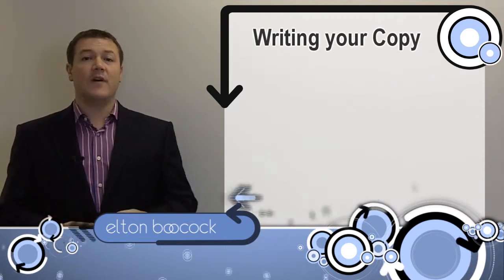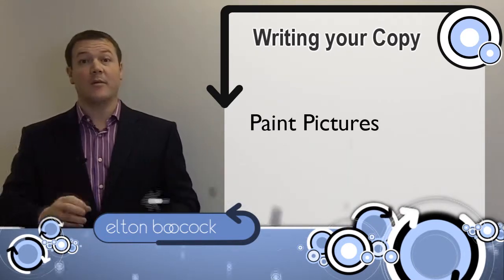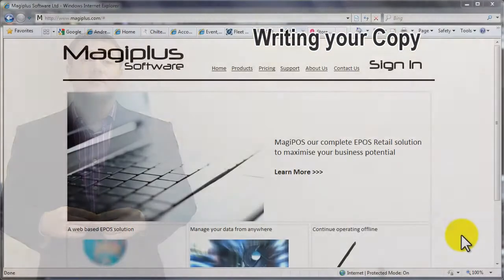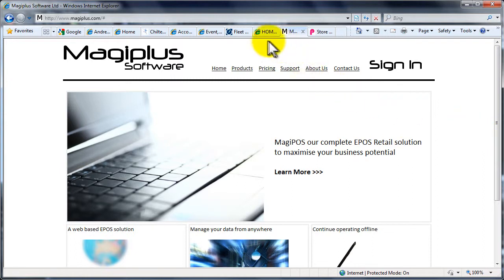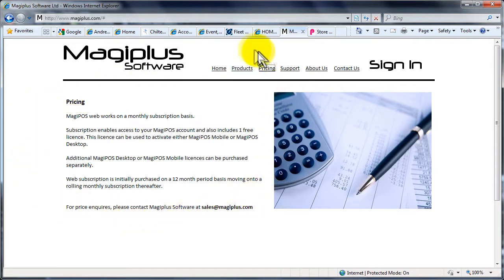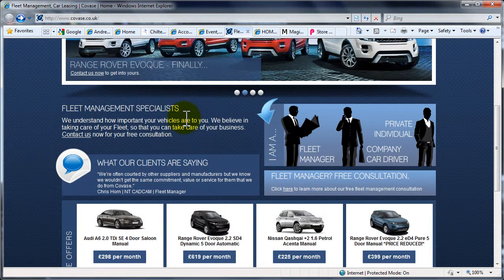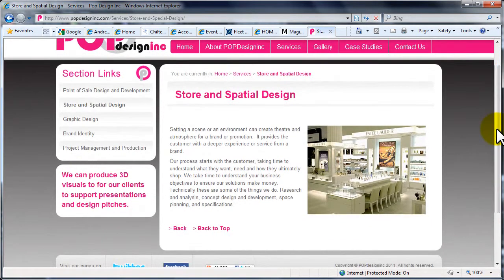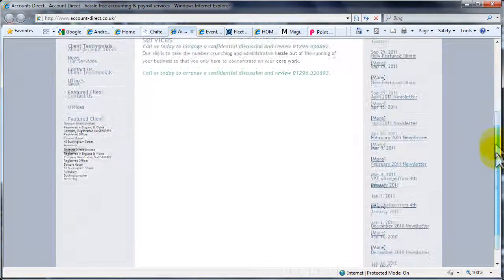Writing Your Copy - Content for your Website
Online Success Course: Writing Your Copy

Writing your Copy, or writing the words for your Website, is extremely important for SEO and attracting your Target Audience. Customers will use the content on your Website to decide whether you are the right Online Business for them or not. Writing your Copy should be analysed carefully, through the use of AIDA and Call to Action's to reach your Target Audience. It is also important to avoid Black Hat writing and use a wide range of SEO and Internet Marketing tools to help reach your audience and achieve a good Google Pagerank.

0:00 - Writing Your Copy
0:54 - Write Personally
1:18 - Use plain English
1:48 - Paint Pictures
2:42 - Search Engines
3:20 - AIDA
6:25 - Examples of Web Copy